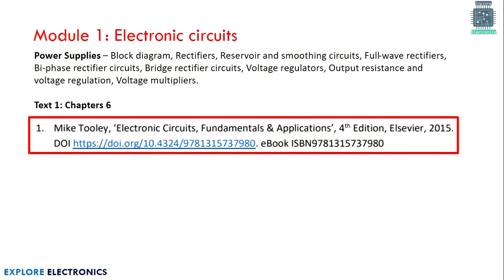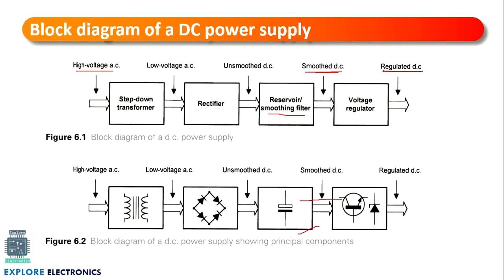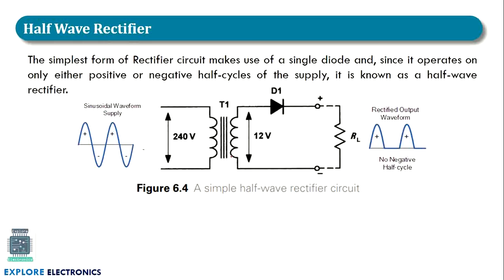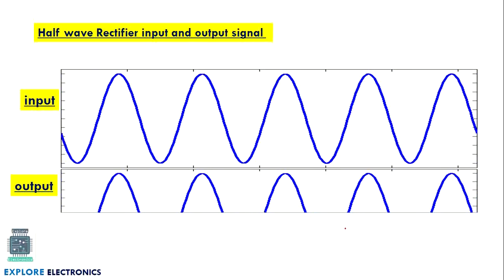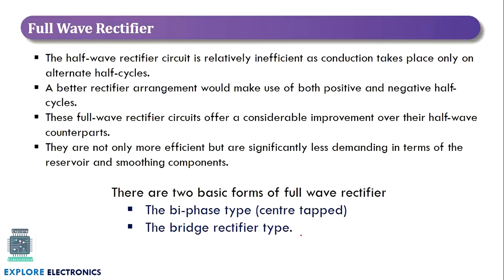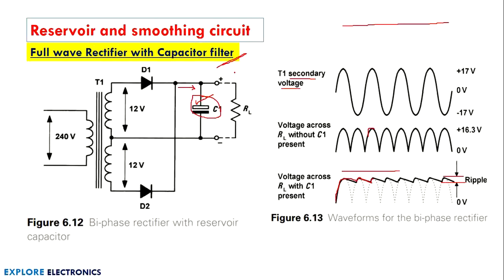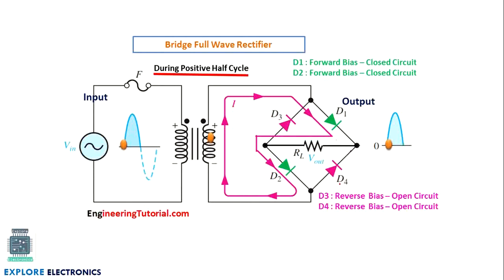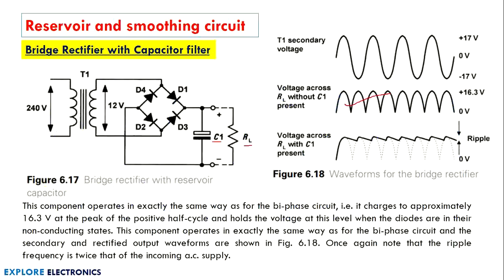M1 L1 | Power Supplies (Part1):Rectifiers, Reservoir, Filter circuits | Basic Electronics BE&CE 2021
VTU Introduction to Electronics Engineering Subject 2022 Code 22ESC143/243
Lecture 1 of Module 1 of Basic Electronics and communication First year Engineering subject. BECE 21ELN14/24 | first year syllabus | basic electronics engineering lectures:

Video contains the following with animations for the contents about electronics and communication engineering

Electronic Circuits: Power Supplies
______________________Contents_______________________________
0:00 Introduction
0:55 DC Power supply
 5:46 Introduction to Rectifiers
 6:34 Diode working and animation
 8:35 Half Wave Rectifier
 11:55 Reservoir and Filter circuit
 15:31 Full Wave Rectifier: Bi Phase Rectifier
 21:32 Reservoir and Filter circuit
 23:51 Bridge Rectifier
 29:47 Reservoir and Filter circuit
are explained.